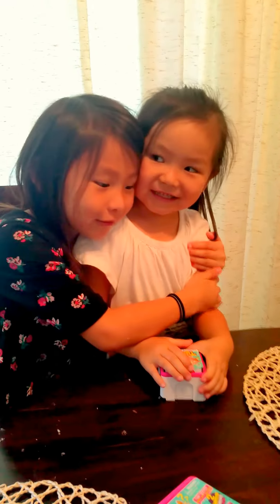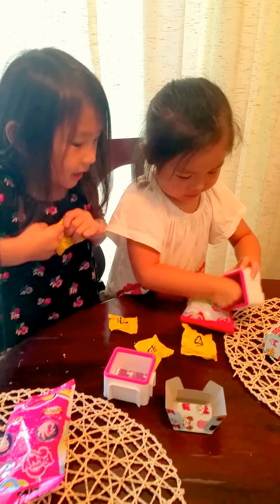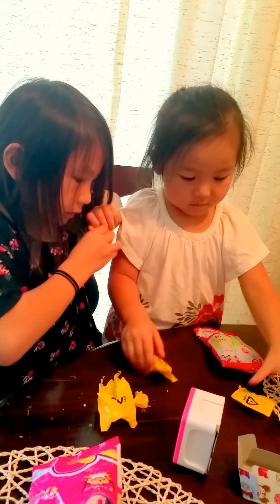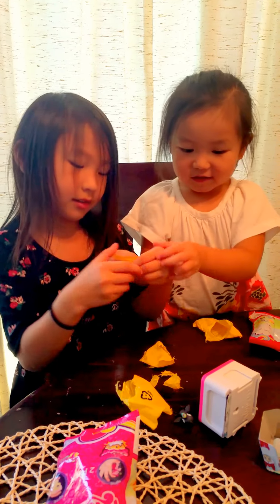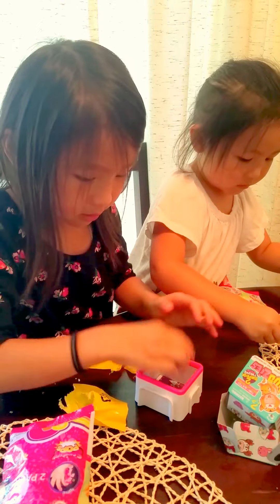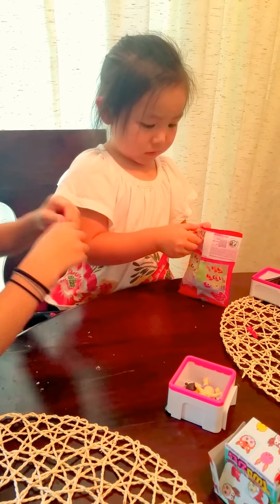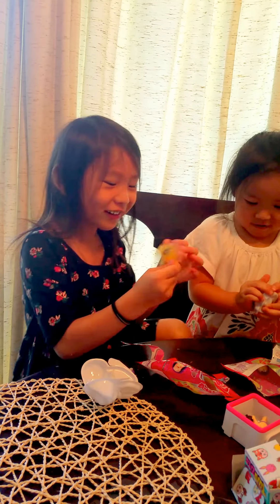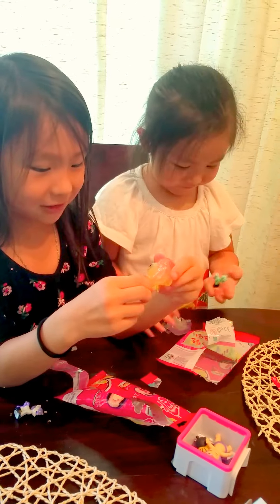Twozies Season 1 blind box and My little Pony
Blind box Twozies Season 1 and My Little Pony 2 Pack Fashems Blind Bag with Kylie and Hailey.